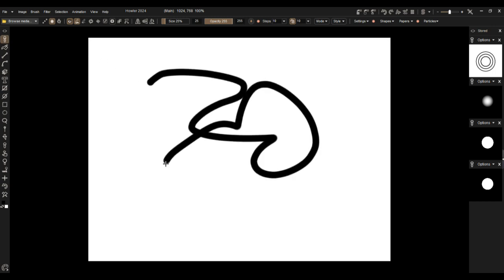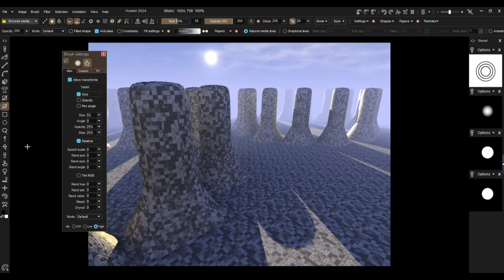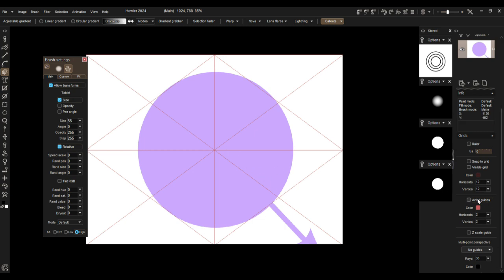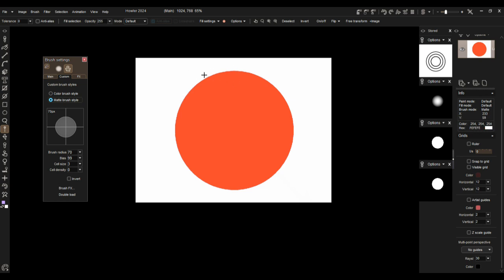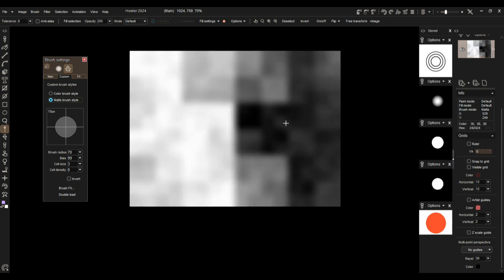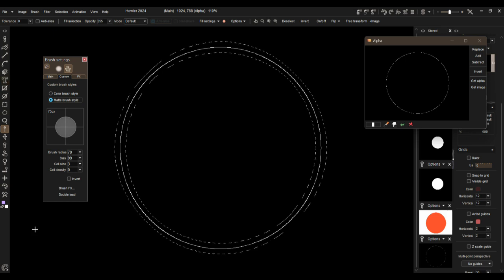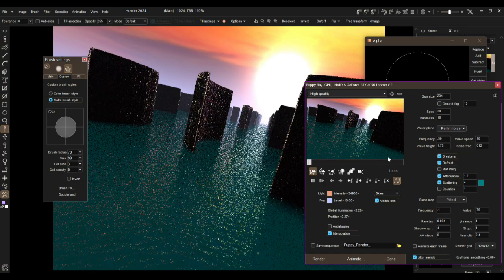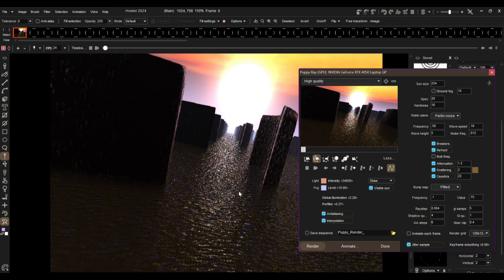circles102 - more ways to do something with circles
there are more ways to create circular shapes with PD Howler. These might trigger some ideas. I hope it inspires.